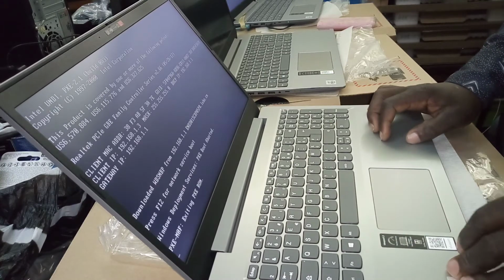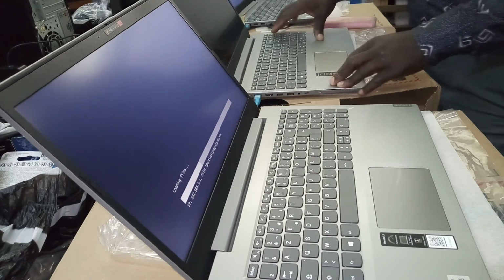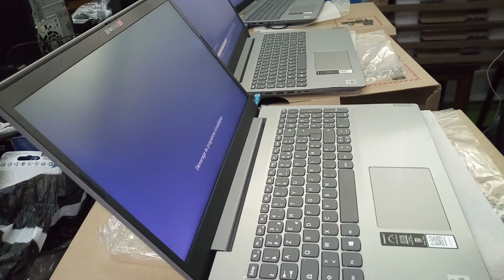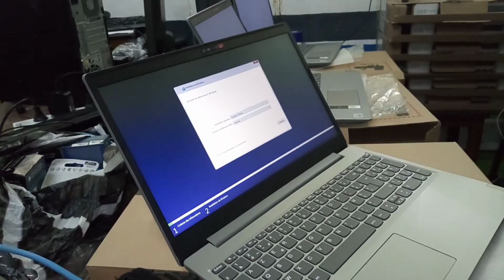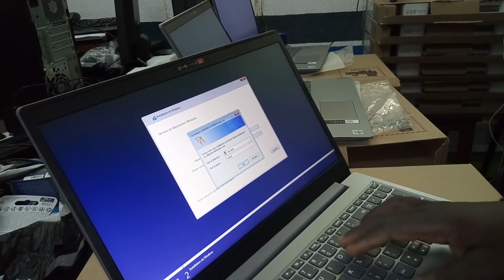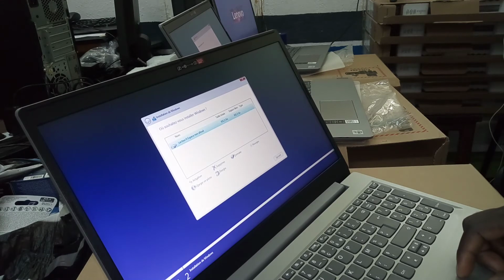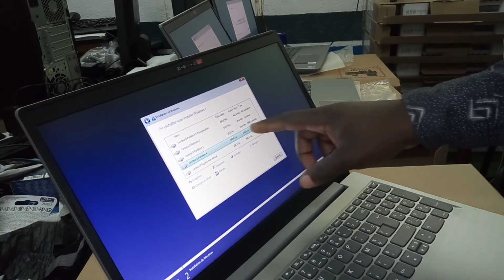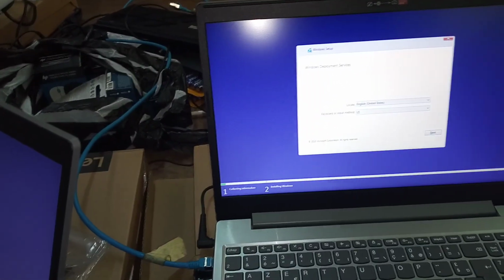Installation of multiple laptops/desktop from a local Windows server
In this video I am going to install four 04 laptops simultaneously from a Windows server using network cables.